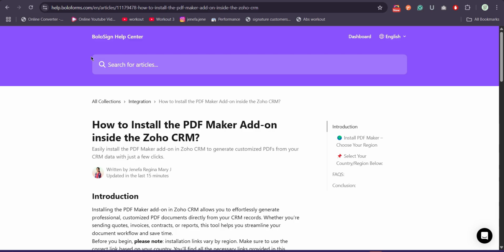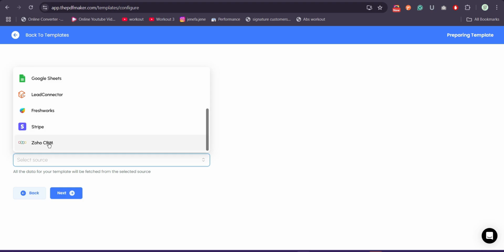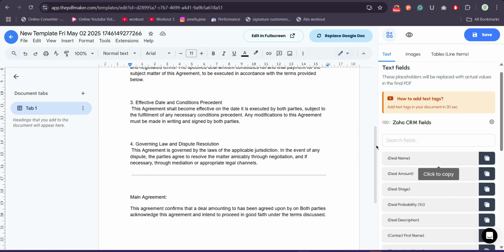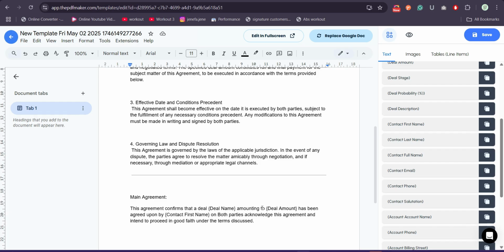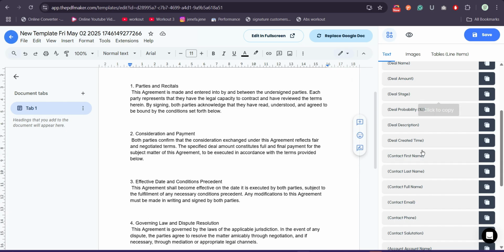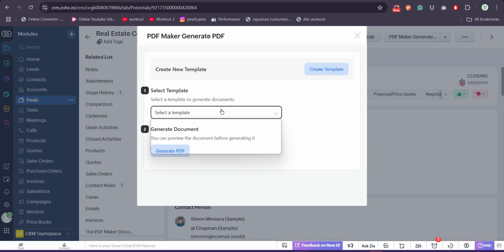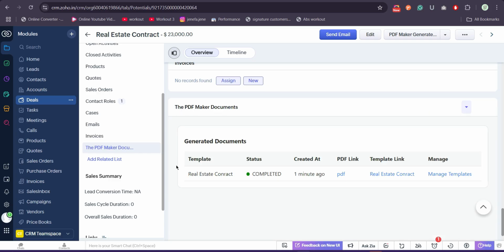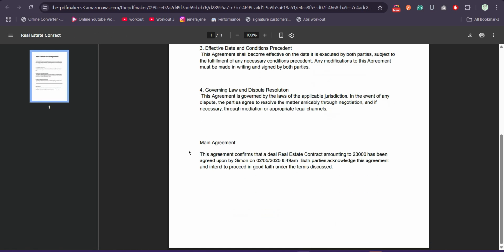How to use the PDF Maker Addon in Zoho CRM?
📄 Learn how to use the PDF Maker add-on in Zoho CRM to effortlessly create custom PDFs—like quotes, invoices, and reports—directly from your CRM data! 🚀💼